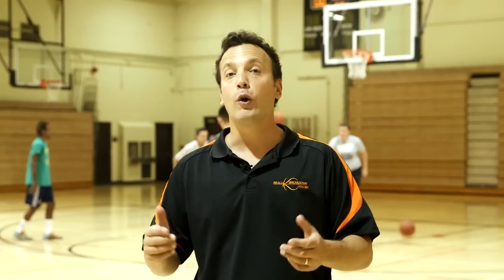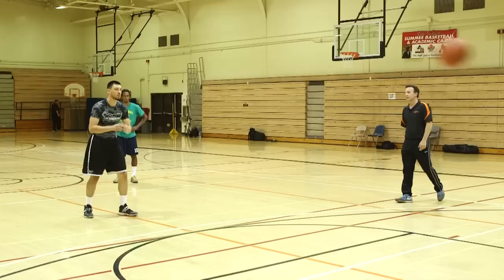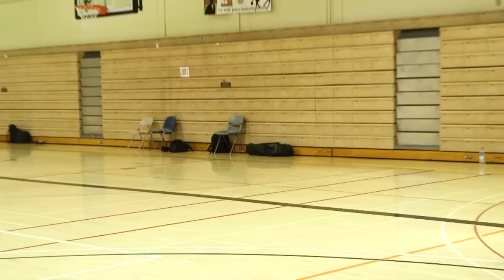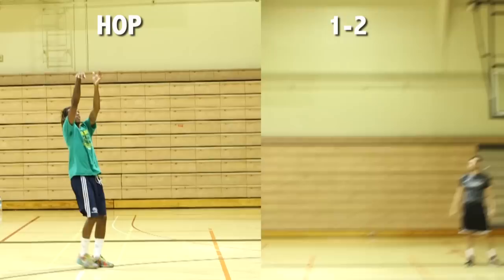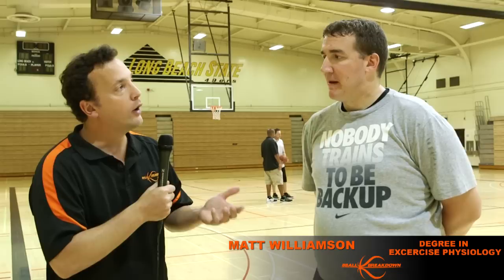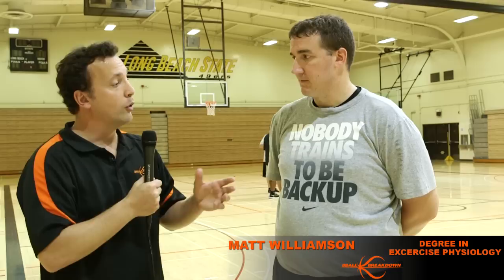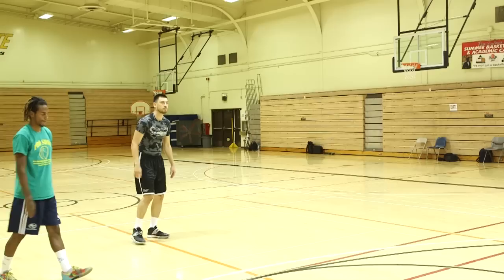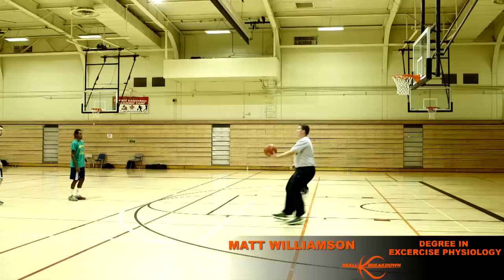Shooting The Basketball: The 1-2 Vs The Hop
Coach Nick celebrates Hoptober by presenting very compelling evidence in the argument between shooting with the 1-2 versus The Hop. Which is faster? Which has more rhythm? Which is more balanced? Watch and find out! You In? For even more on the fundamentals of shooting,